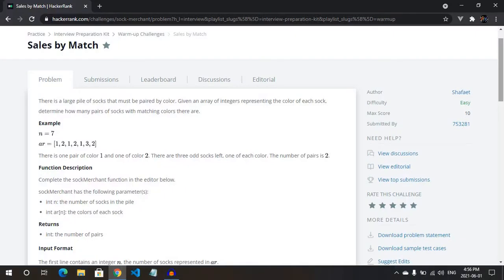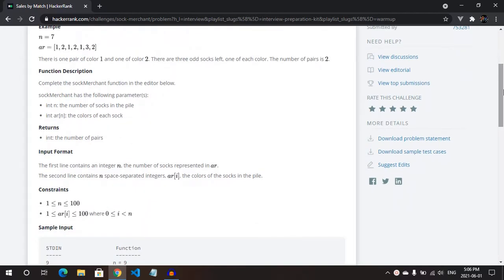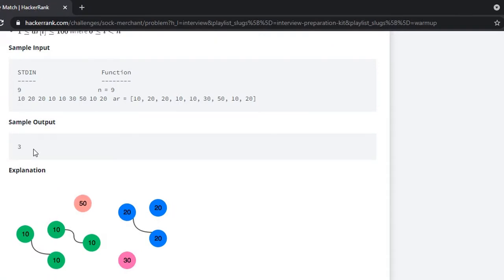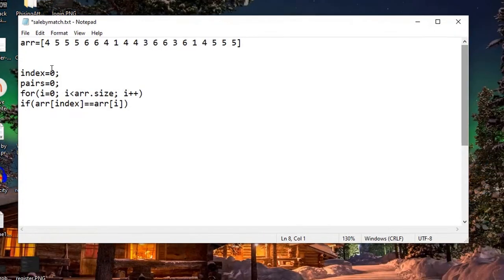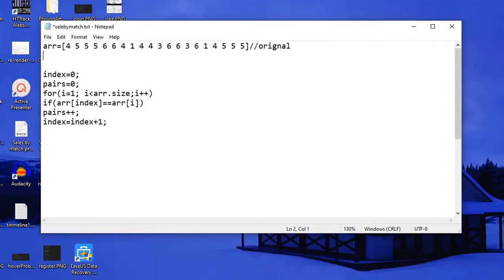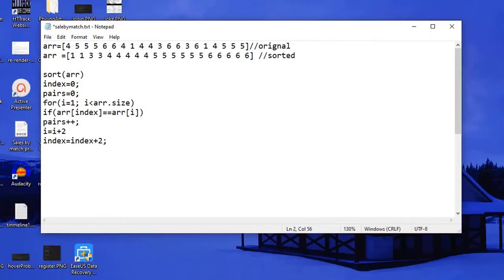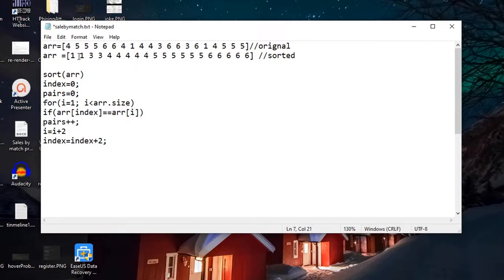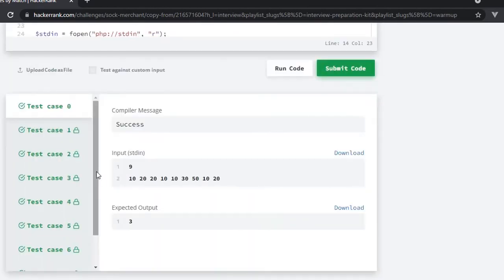Hacker Rank Problem Sales BY Match Solution | Algorithm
this video is about solving an hacker rank problem sales by match. follow the best way to explain the logic of this algorithm. Any advice would be appreciated.